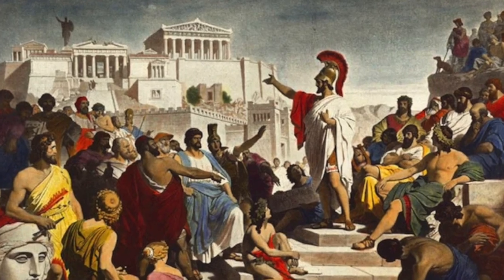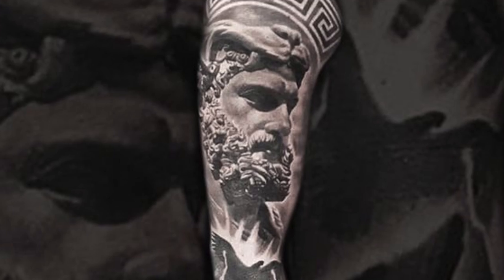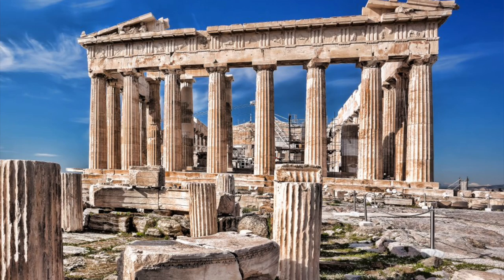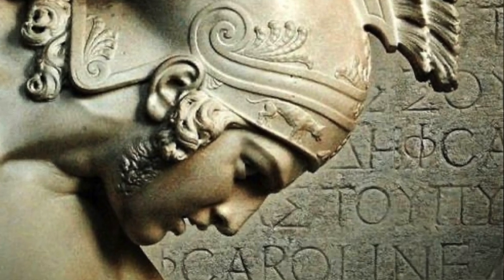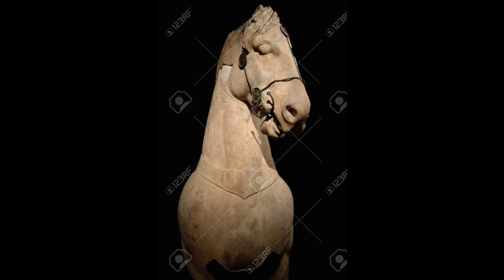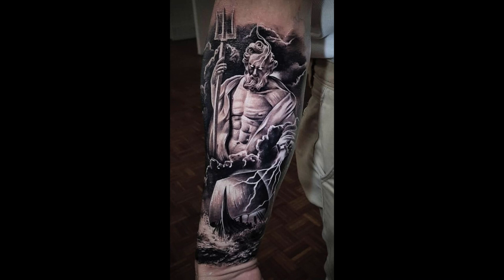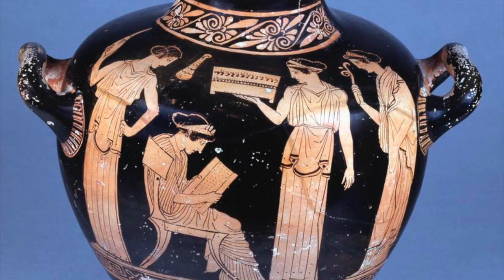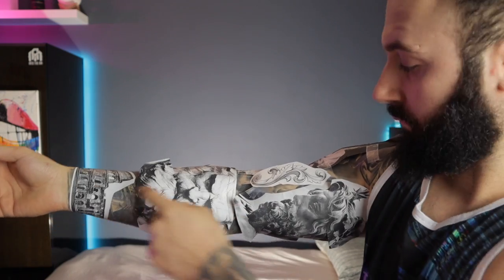The BEST FILLERS for GREEK THEMED Tattoos & Sleeves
Greek sleeves are probably one of the most popular themed sleeves out there & SOO many people have then … (Including me) But alot of the time these Greek themed sleeves end up looking very similar to one and other because many of us use the same popular reference photos AND also we run into the problem of small empty spaces that need filling. Thats why today's video is SO IMPORTANT!! Because I list so many ideas for fillers that include great reference photos to go with those ideas, which are DIFFERENT & UNIQUE to give you a much more special and one of a kind Greek tattoo sleeve.

3M Tegaderm Second skin (11yd Roll)